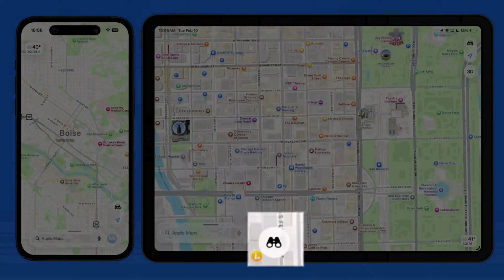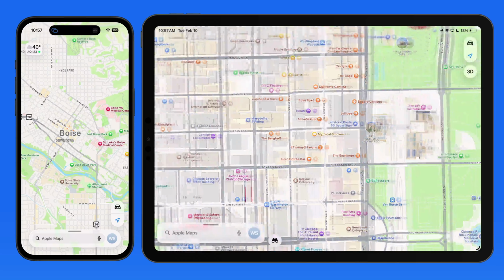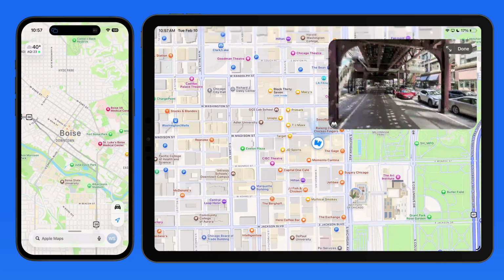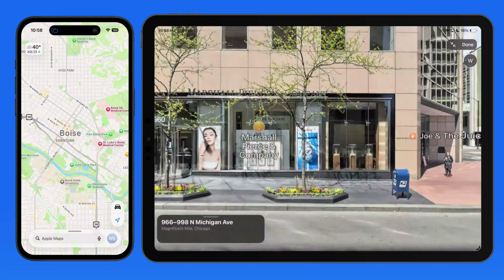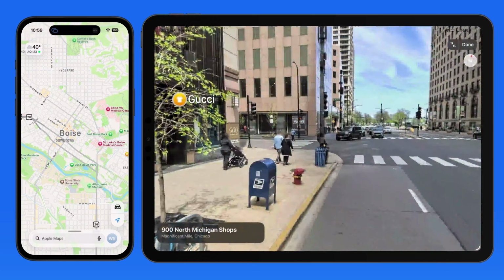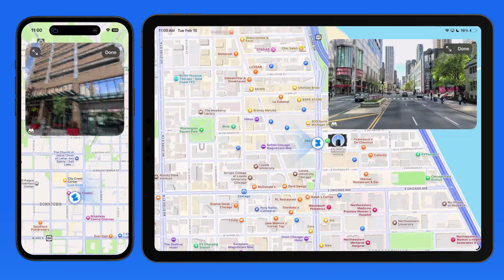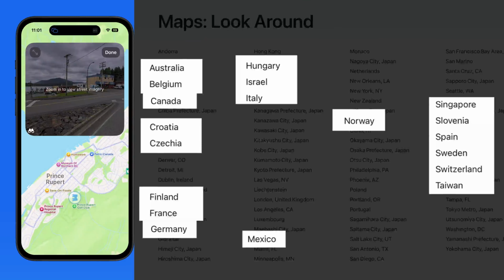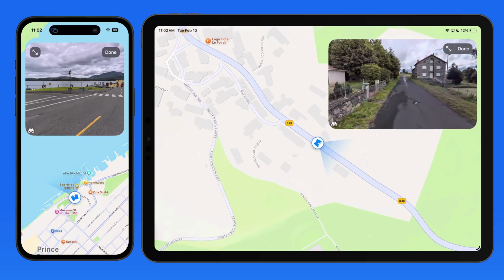Apple Maps Tutorial: Master the "Look Around" Street-Level View (Lesson 9)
Welcome to the final lesson in our Maps for iOS series! In this tutorial, we explore Apple Maps' powerful Look Around feature—a high-resolution, interactive, street-level view that lets you virtually walk or drive through cities and neighborhoods.
Discover how to navigate using the Look Around binoculars icon, jump seamlessly down roads, overlay business labels directly onto your 3D view, and clean up dense urban areas by hiding labels. We also take a look at Look Around's current global availability as of 2026, comparing its coverage across the US, Canada, and Europe.
Want to master the rest of your Apple ecosystem? Head over to TheMacU.com and explore our All Access Membership! Members get instant, ad-free streaming access to our entire catalog of comprehensive video guides for Mac, iPhone, iPad, and more.

📌 What You'll Learn in This Video:
• Activating Look Around: How to spot the binoculars icon on your map and look through the 360-degree perspective window.
• Smooth Street-Level Navigation: How to use simple gestures to pan around, zoom in on buildings, and single-tap to smoothly glide down roads or paths (like Chicago's lakefront).
• Full-Screen Exploration & Labels: How to expand your view to full screen and interact with live business and street labels overlaid on the real-world imagery.
• Hiding Map Clutter: How to quickly toggle labels off to get a clean, unobstructed view of dense city centers.
• Global Availability (2026 Update): A look at regional availability differences—from major US cities to expansive street-level mapping across Canada, Europe, Australia, and Japan.

• Unlock All Course Tutorials – TheMacU All Access Membership: TheMacU.com